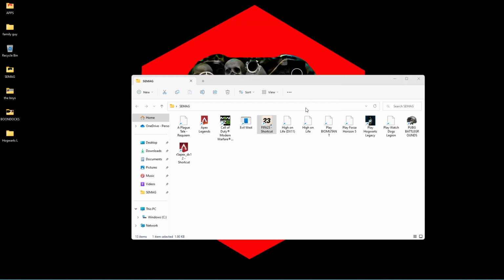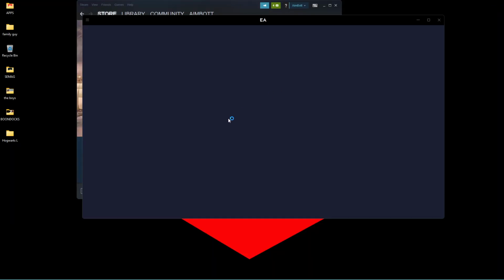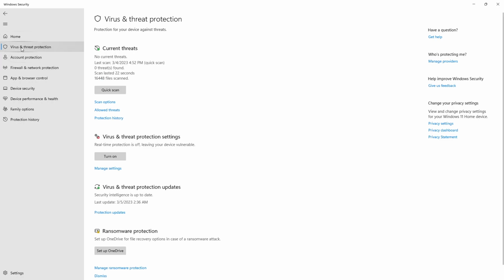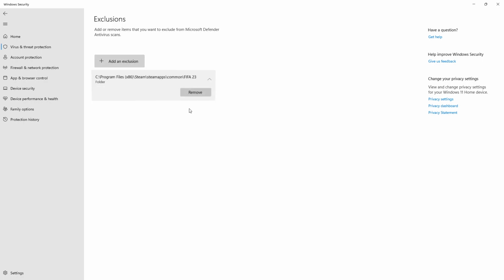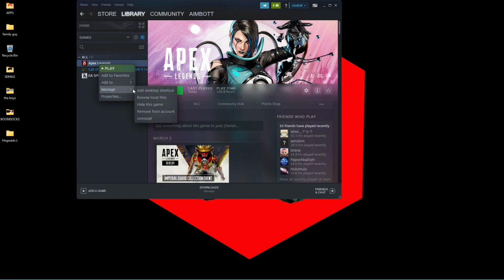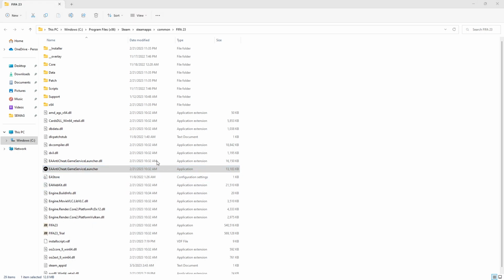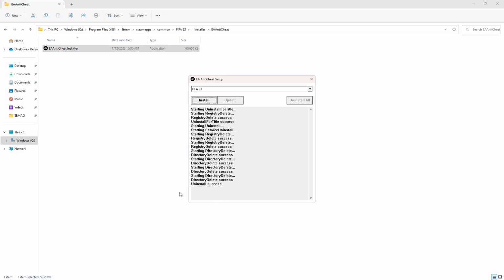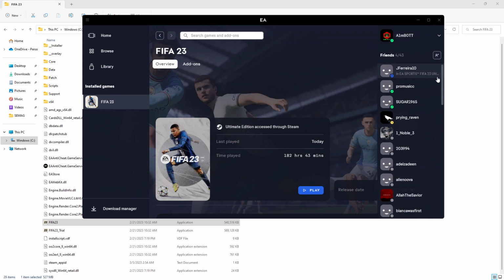FIFA 23 FAIL TO LAUNCH || MEMORY DUMP ERROR FIX, BLACK SCREEN AND SCREEN FREEZE (NEW UPDATE FIX)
This is a fix for fifa 23 PC launch error, game not starting properly, dump errors and black screen issues